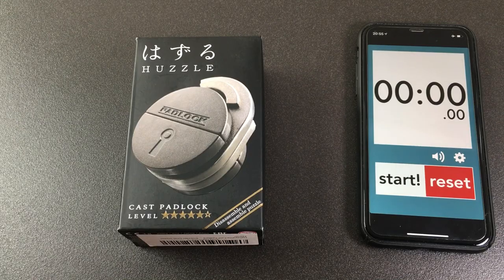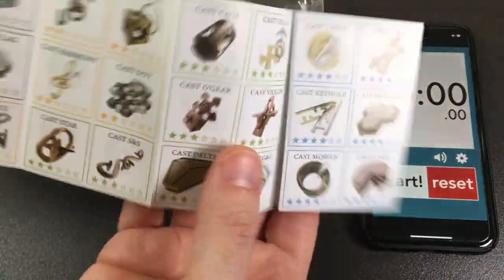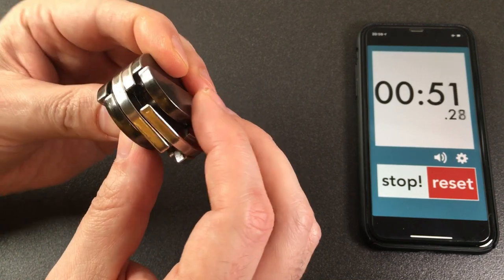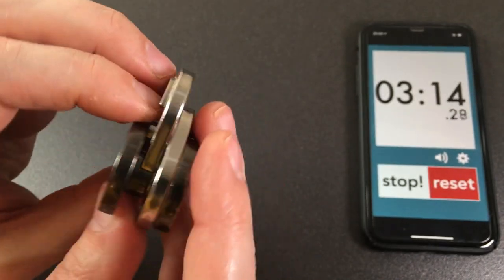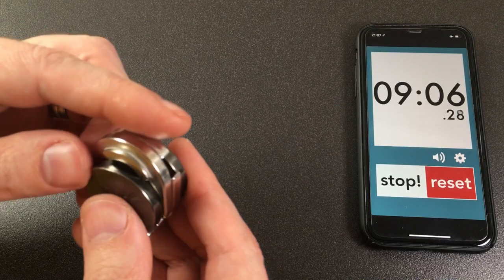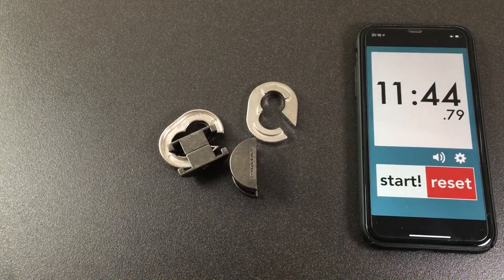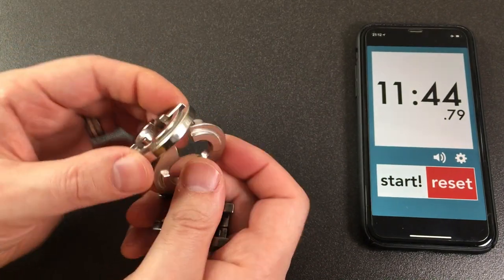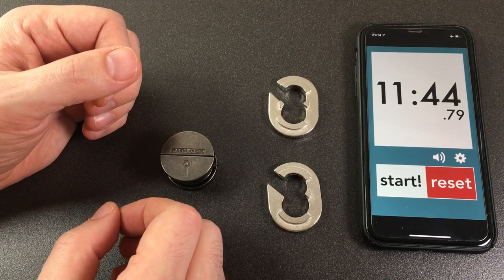Huzzle Cast Padlock Review and Timed Solve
I love the look and presentation of these puzzles! But how long will it take me to solve it? 🤔😃

Here I will be adding side content such as lock-related toys, retrospectives, detailed lock reassembly and even MRE reviews!  I created this channel so I could put out fun content that might not interest my main audience, but i hope will still be enjoyed by others.  Stay safe and happy picking!

If you would like to send me something, please use this address:
Lock Noob
Bristol, U.K.
BS6 9PQ

All items sent at senders own risk. Please also understand that while I try and feature things sent to me, I unfortunately can't feature everything and have long lead times.

I shouldn't have to say this but do not pick locks in use or locks that are not explicitly owned by yourself unless you have the express permission from their owners and that they understand the risk of damage picking may cause. ALWAYS keep it fun ALWAYS keep it legal. Don't make picking a crime.